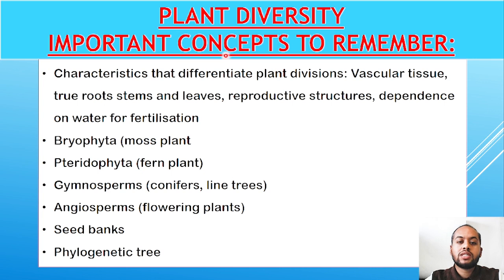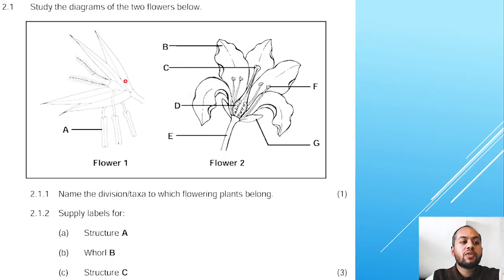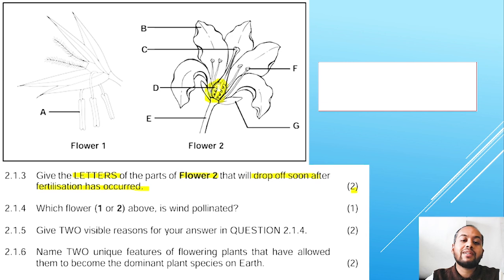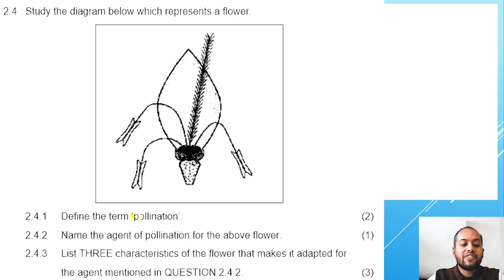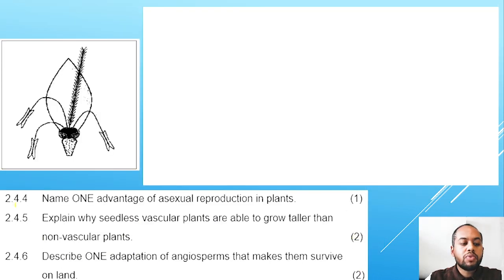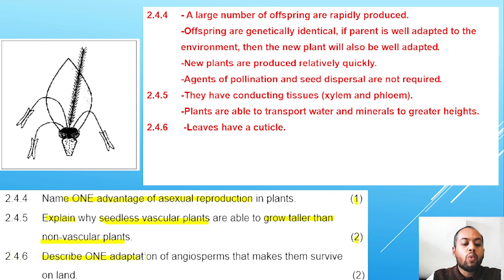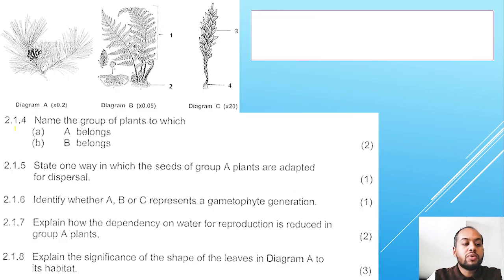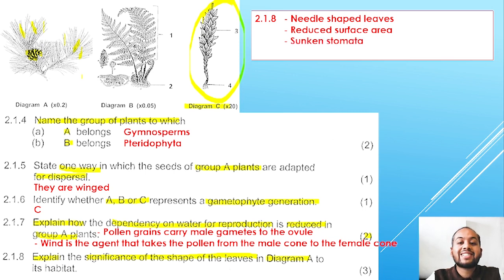Grade 11 - Exam Prep - Plant Diversity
This video revises Section B questions from past exam question papers in preparation for a Grade 11 Paper 2 exam. It focuses on revising Plant Diversity and Reproduction in Plants.